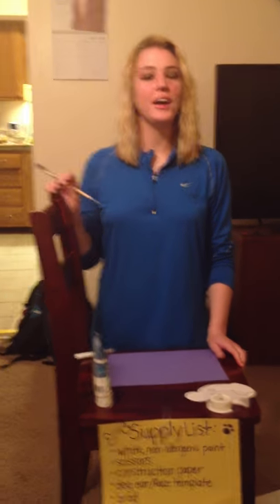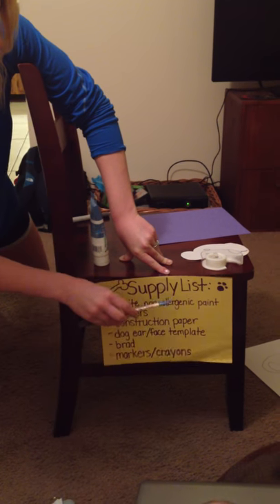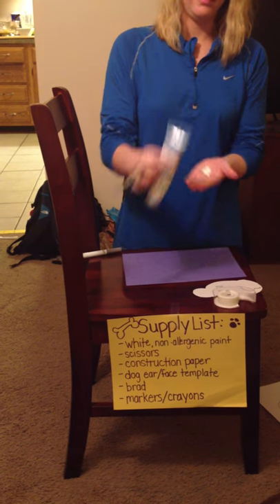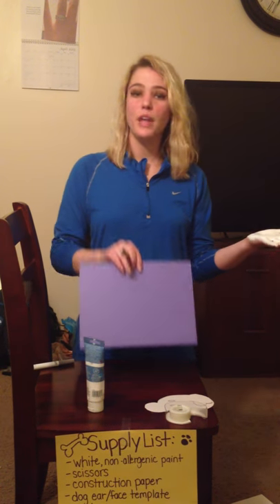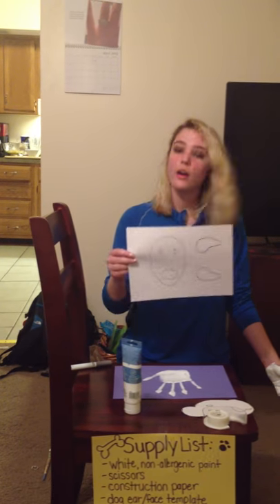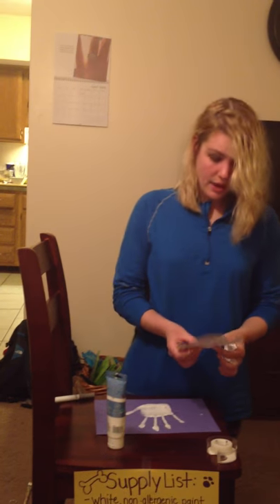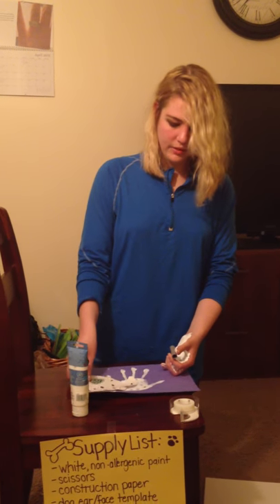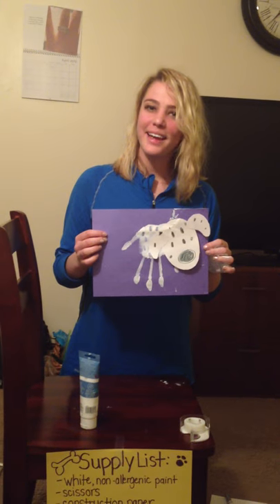Dog Art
Dog Art, construction paper, paint, hand print